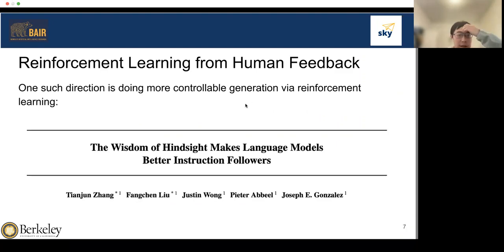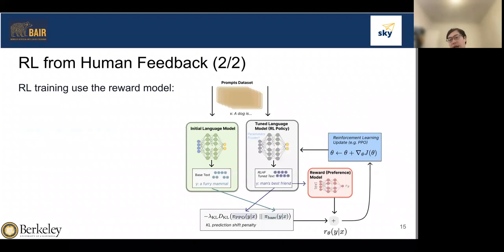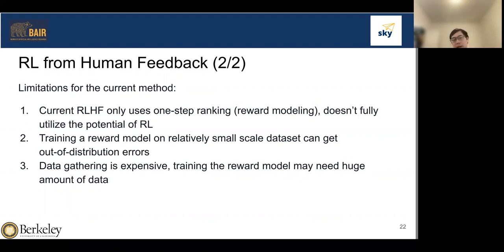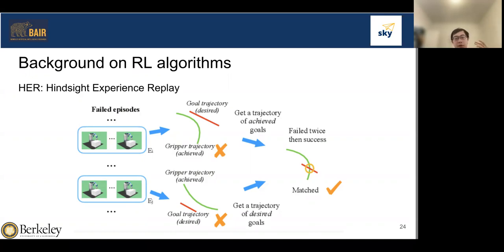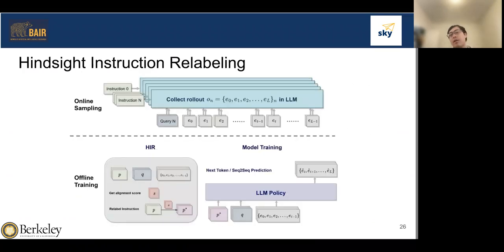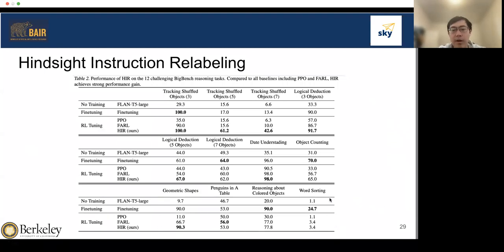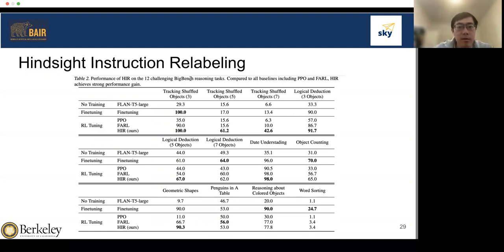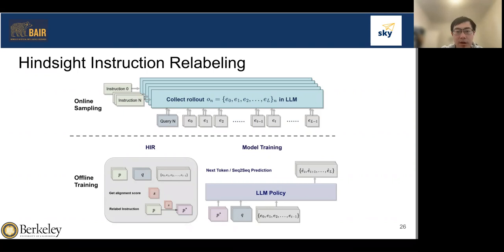Tianjun Zhang, RLHF with hindsight instruction relabeling, 15.March.2023